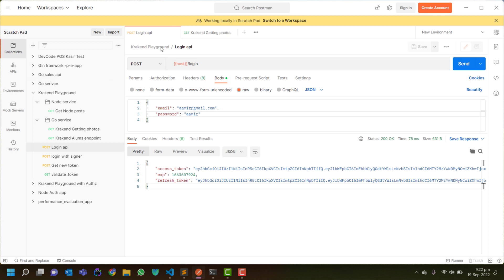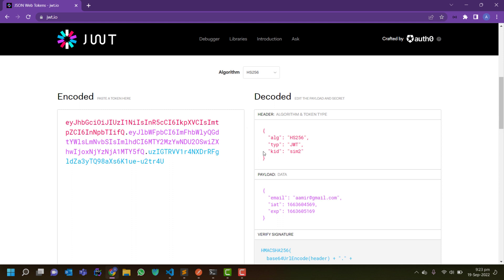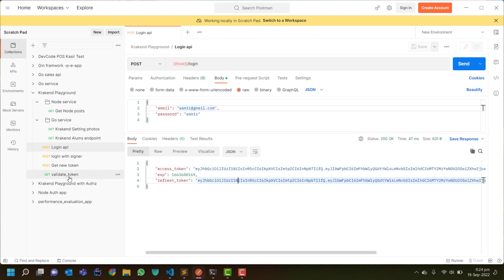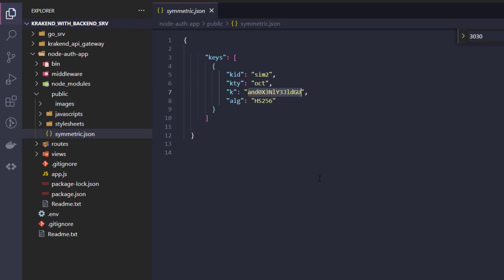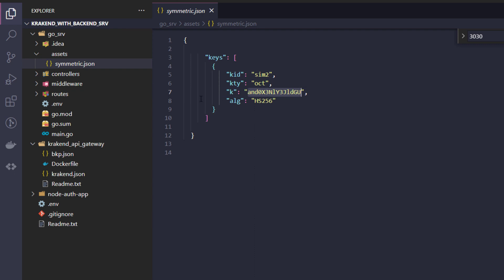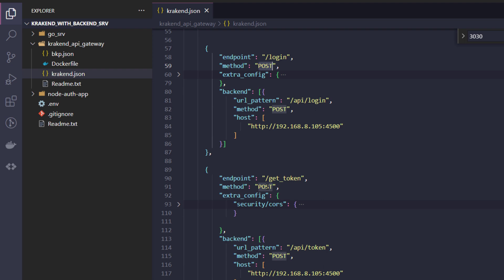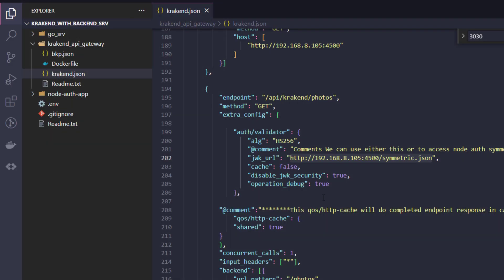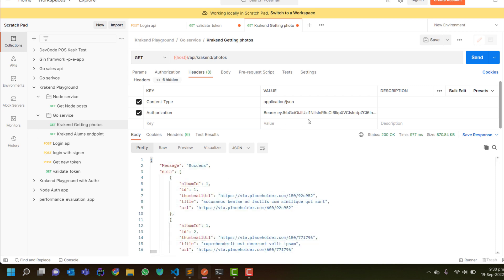15 - Krakend Authentication completed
Krakend authentication completed successfully and applied authentication on two services.
1) One is Node.js services which responsible for generating JWT token and validations of token.
2) Second service is build with Golang using fiber framwork, inside that service there is two endpoint one is protected and need authentication and one is open.

We will look into that in details in this video.